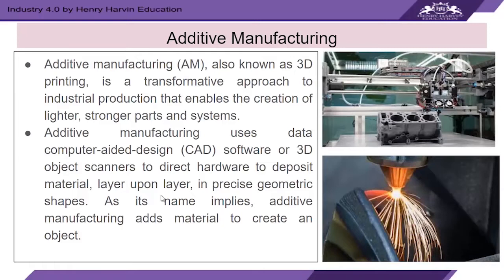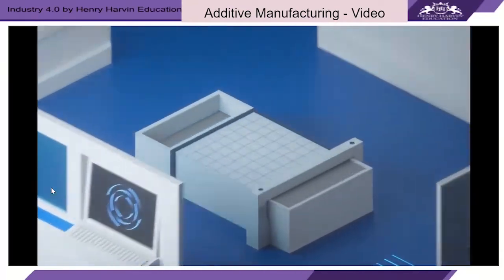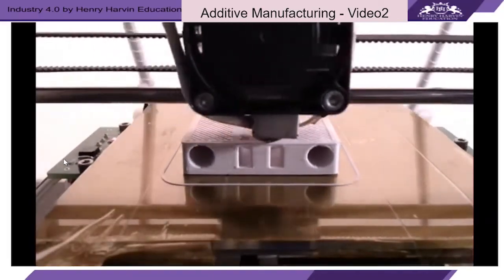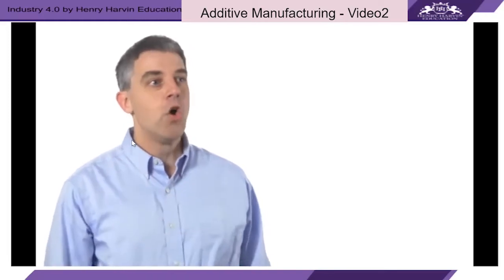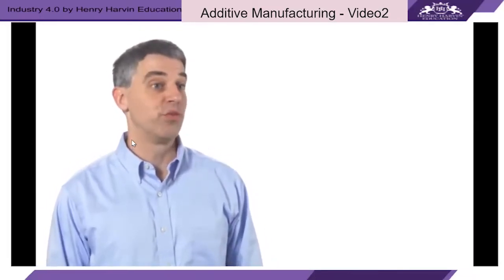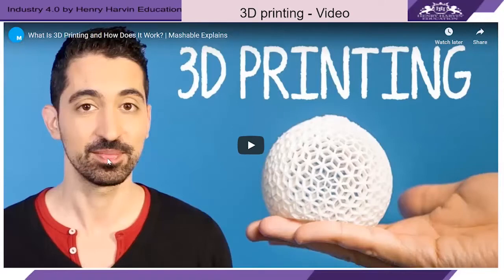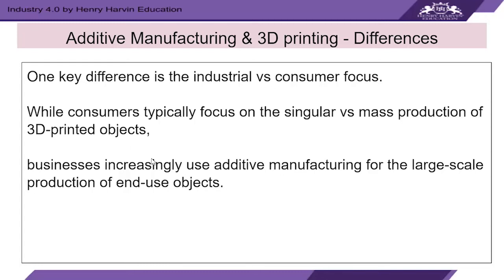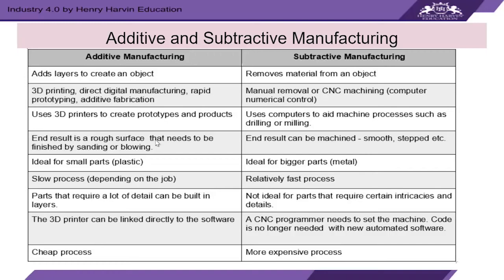Industry 4.0 Full Course Tutorial for Beginners | Online Industry 4.0 Course Part - 3 | Henry Harvin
This Industry 4.0 course video is the first part of the series.  This Video will guide you through the Introduction of Industry 4.0, What is Industry 4.0? Technologies behind I4, what does I4 mean for us, IIot & IoT setup, I4 Pillars, and I4 implementation Statistics
About Industry 4.0:
The vision of tomorrow's manufacturing: In intelligent factories, machines, raw materials, and products communicate within an "Internet of things" and cooperatively drive production. Products find their way independently through the production process. The objective: highly flexible, individualized and resource-friendly mass production. That is the vision for the Fourth Industrial Revolution. Siemens is playing a major role in shaping the future of industry

About Henry Harvin® Analytics Academy

Henry Harvin® Analytics Academy has been set up with an objective to upskill the current technology and management workforce with in-demand analytics skill sets.
These skills are imparted through action-oriented learning solutions that are carefully handcrafted by subject matter experts with extensive industry experience.
These learning solutions are delivered using our unique goal-centric pedagogy by select professionals from leading organizations those also impanelled as domain experts with the academy
This enables the academy in achieving its goal of empowering aspiring analytics professionals to reach their full professional potential.
Henry Harvin Analytics Academy aims to function in its outreach geographies and generate 50,000 employable analytics professionals till 2020!